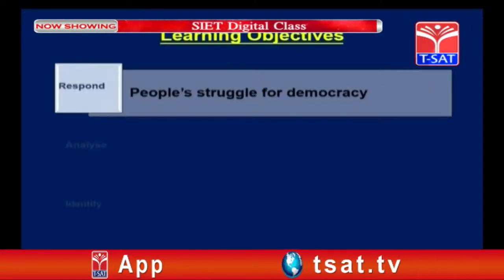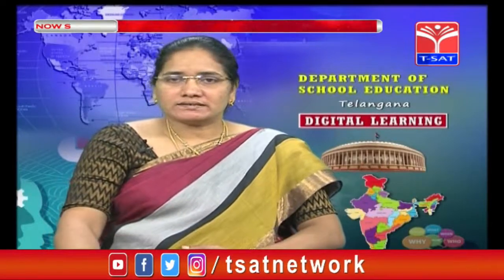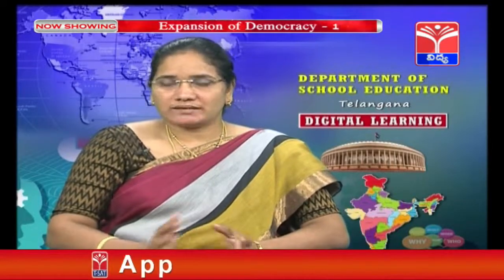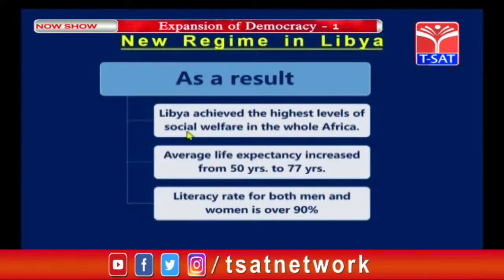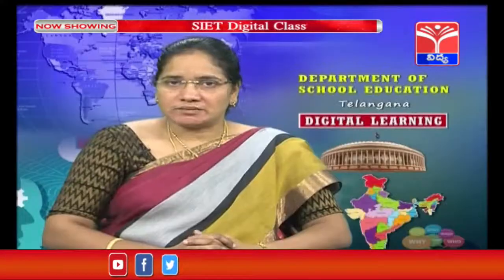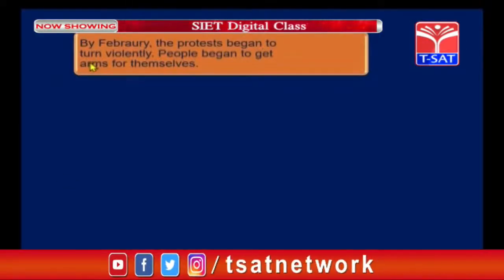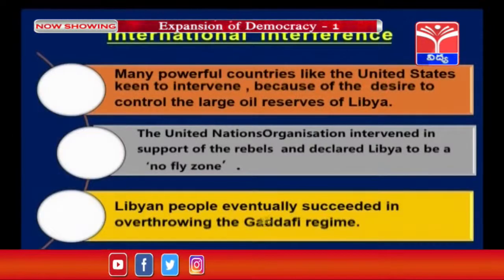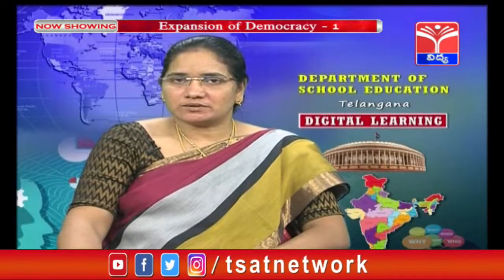T-SAT || SIET - 9th Class || SOCIAL - EXPANSION OF DEMOCRACY (PART-1) (E/M) || 05.02.2021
T-SAT Network Digital Classes are Now Available on Following Platforms:

👉Install T-SAT App:
1. For Android Users: Play Store
2. For Apple Users: AppStore